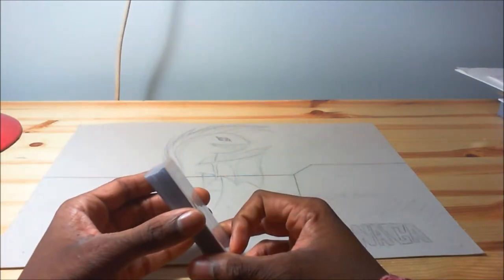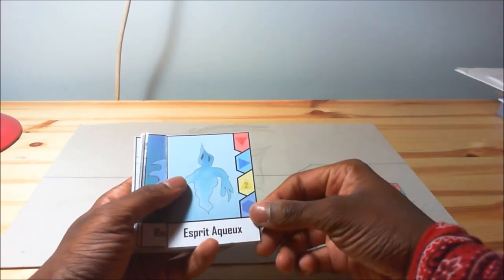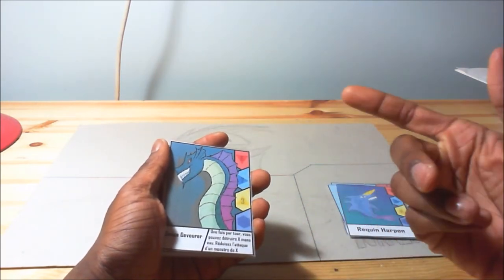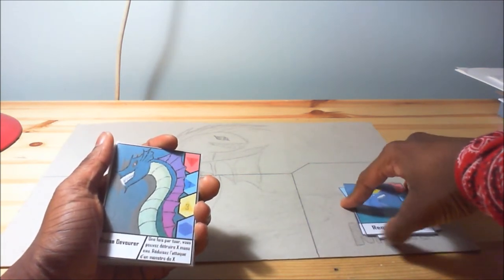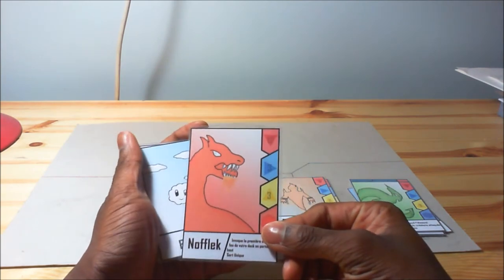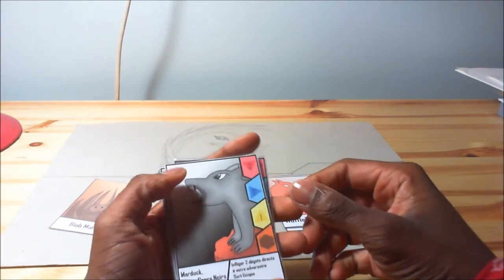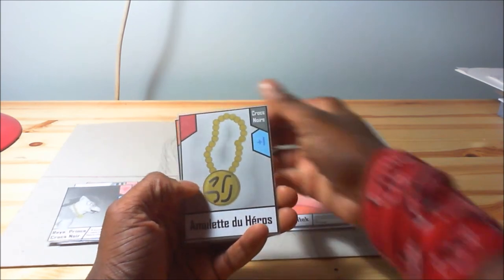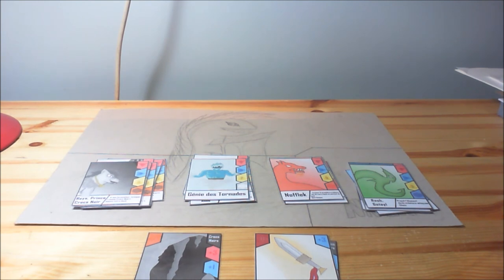Homemade Card Game: Naga TCG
Hi everyone :D
I'm Asurakuma, a "new" card game maker from France, hope you enjoy my content ^^
Most of the points that are not covered in this video (a lot) will be explained in other videos that won't arrive right away